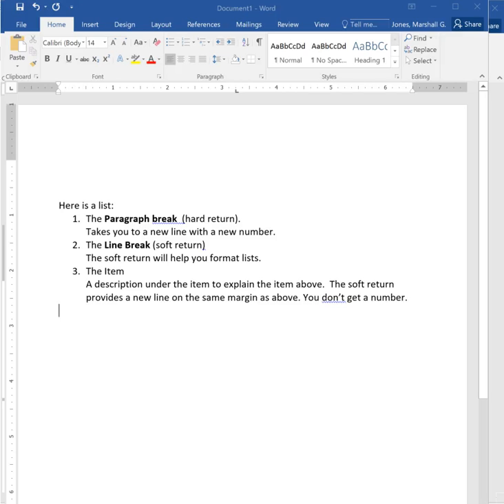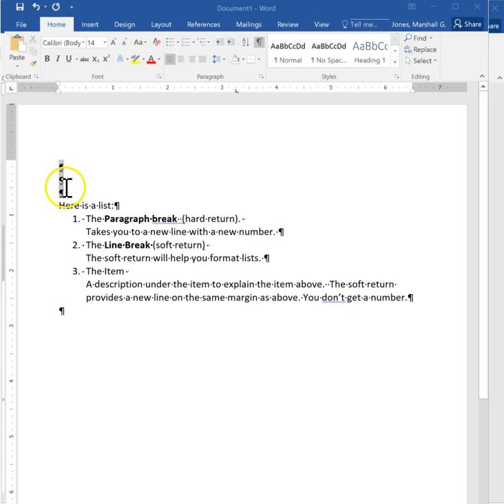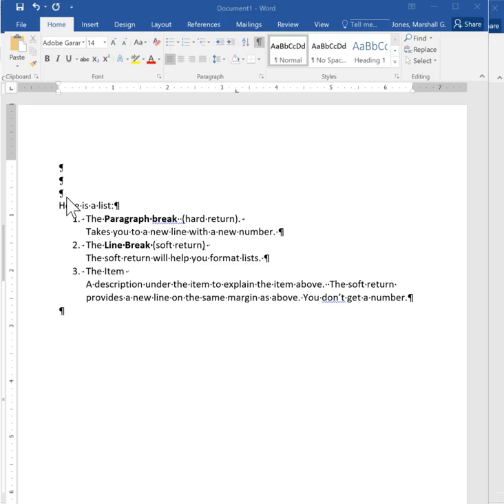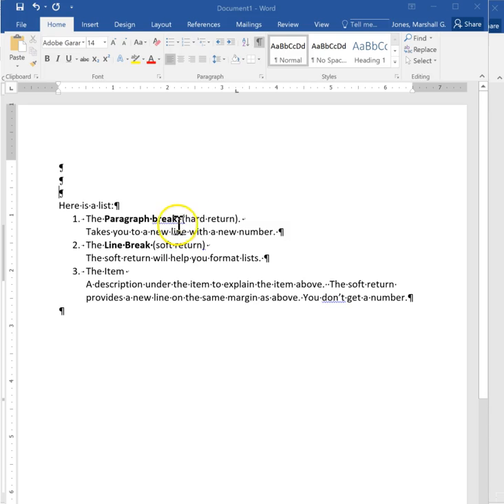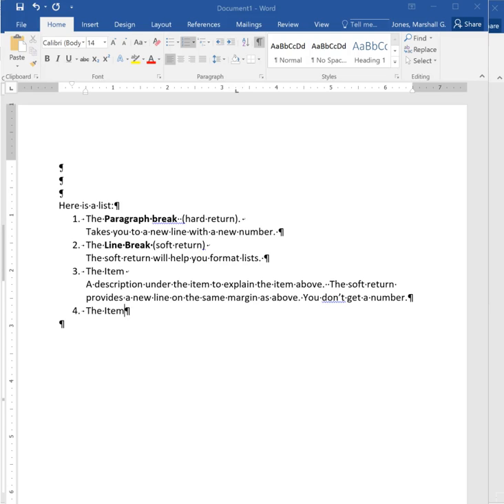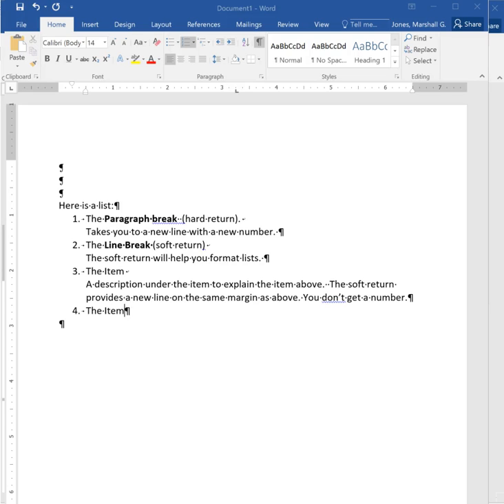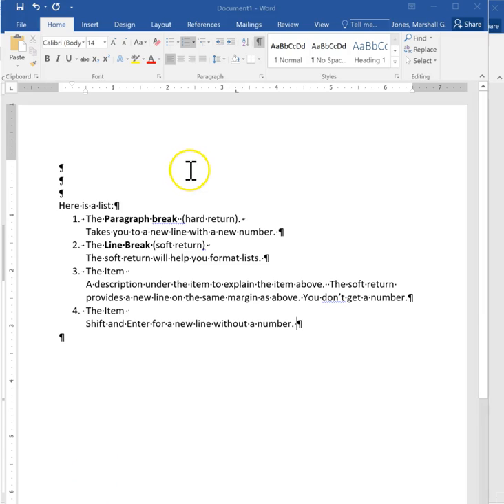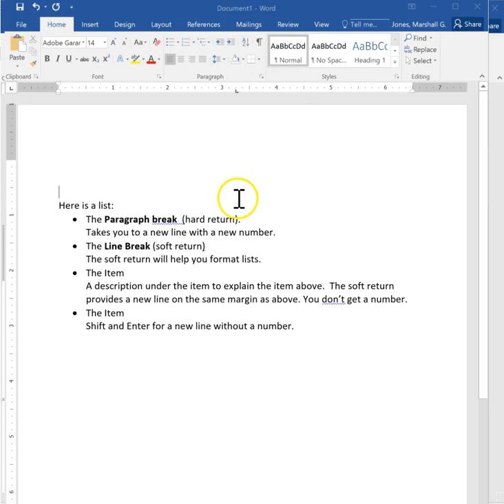Paragraph and Line Breaks in MS Word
How to tell the difference between a paragraph break and a line break in word processing, and why you should know this.